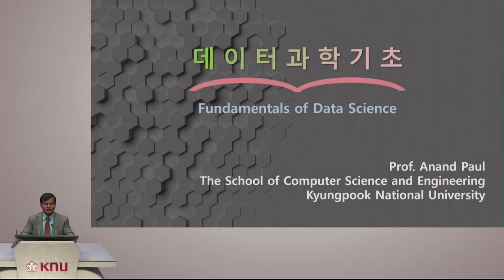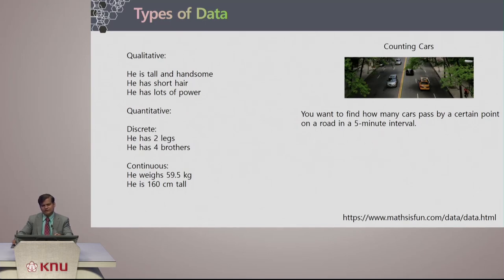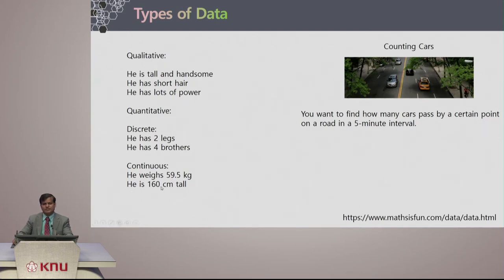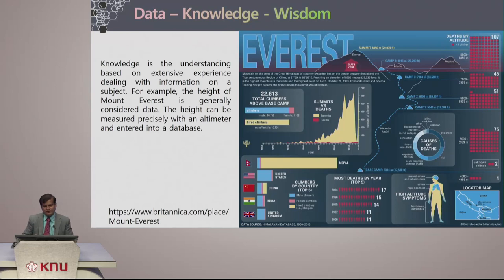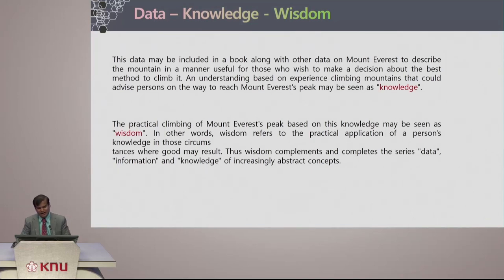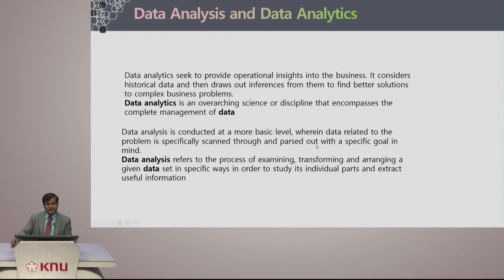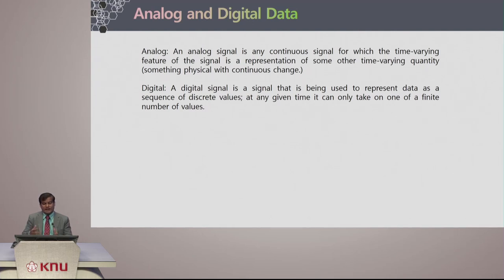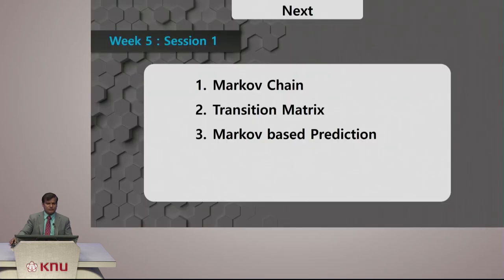Lecture 4-3 Structured and Unstructured Data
What is Data , what are Structured and Unstructured Data, Data Analysis